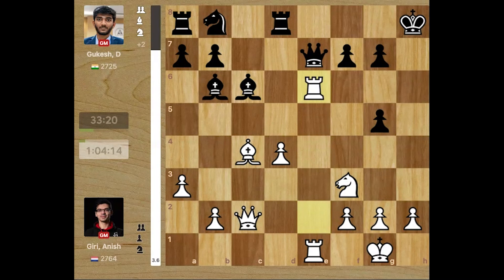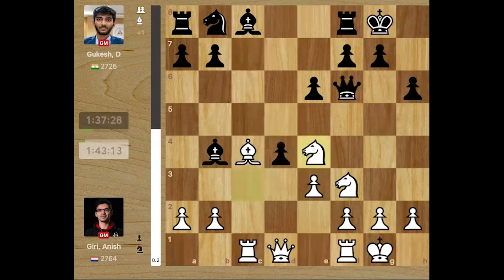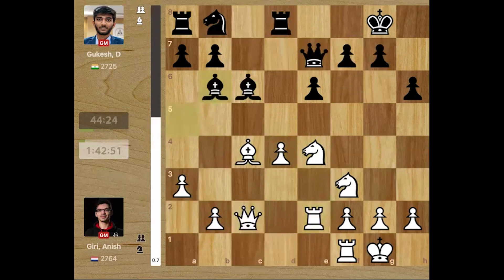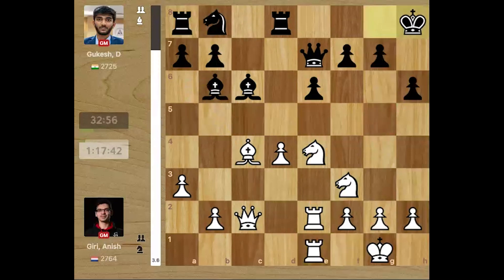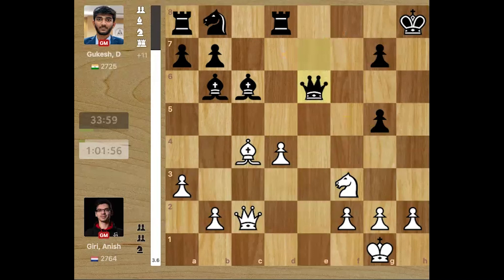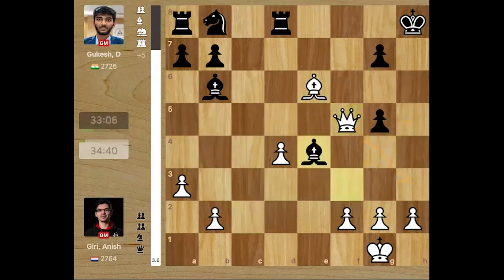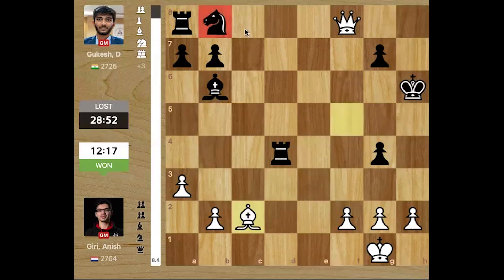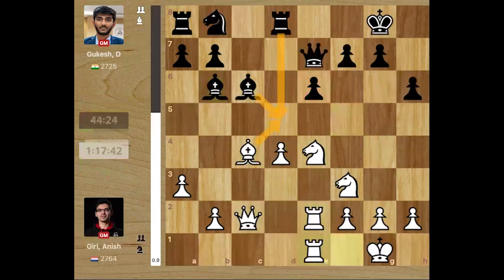Anish Giri's Immortal | Tata Steel Chess Tournament 2023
Anish Giri stunned Gukesh with an amazing knight sacrifice and then a rook sacrifice to follow it up. This was like watching a musical melody unravel.